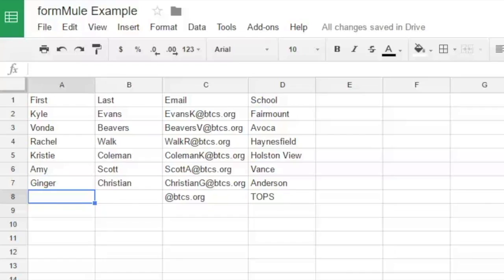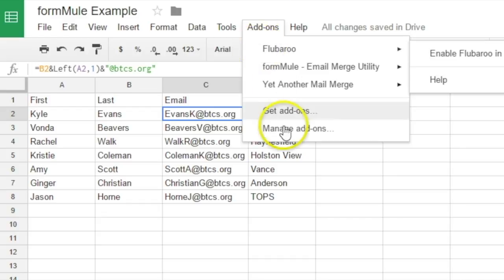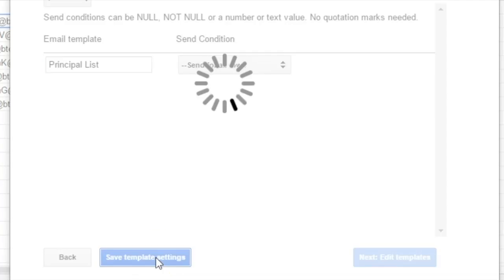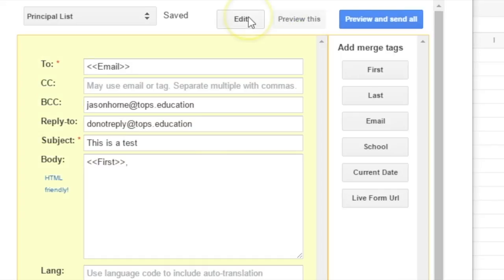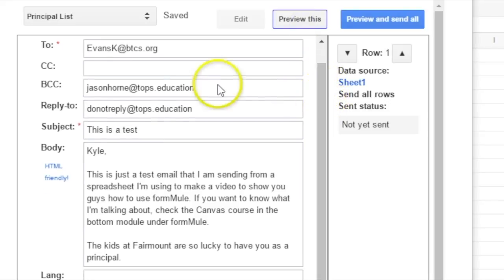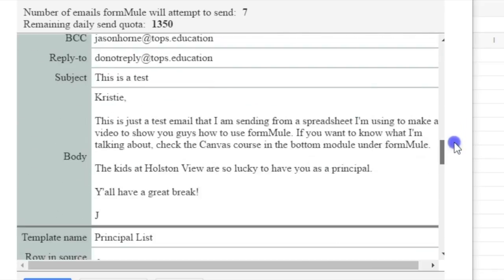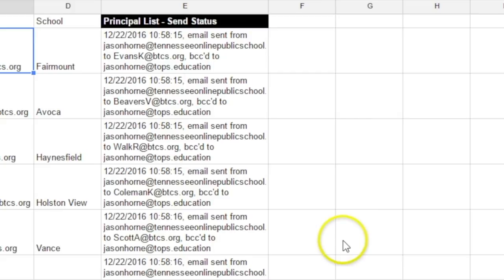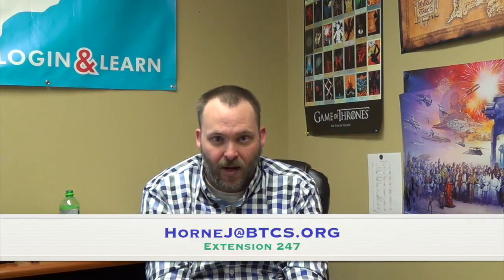MSP Interview - Mail Chimp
In this video, Dr. Jason Horne provides an overview of Mail Chimp, which is a program that allows administrators and teachers to easily create and send large quantities of form emails to staff, parents, and students. The program's automation saves significant amounts of time and makes daily activities easier.